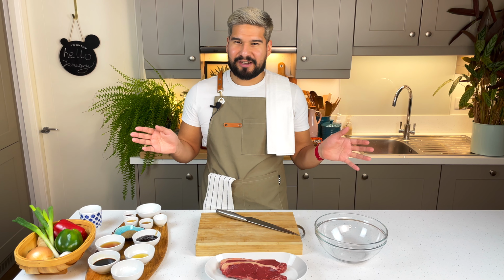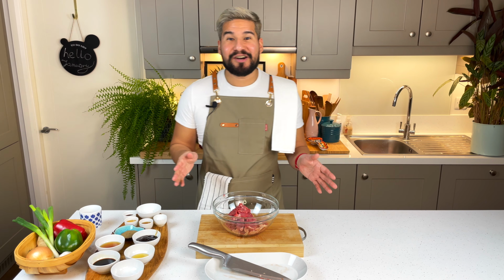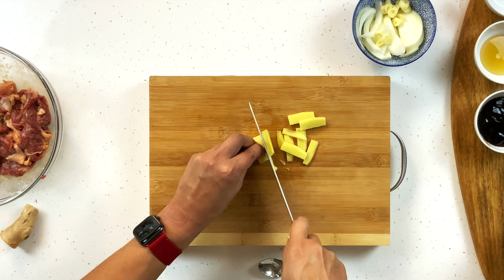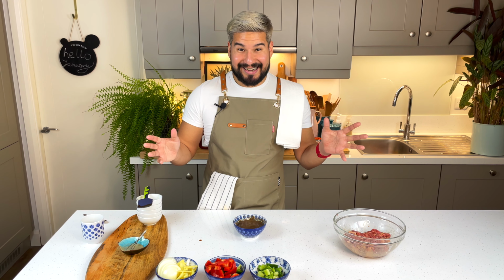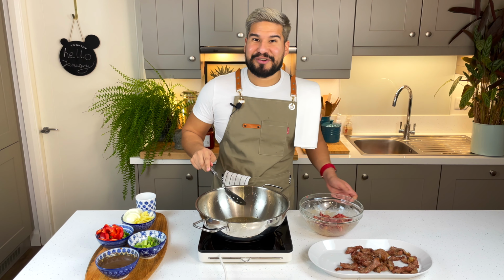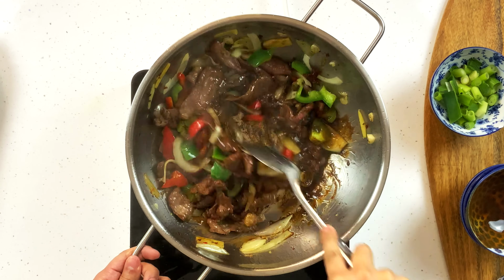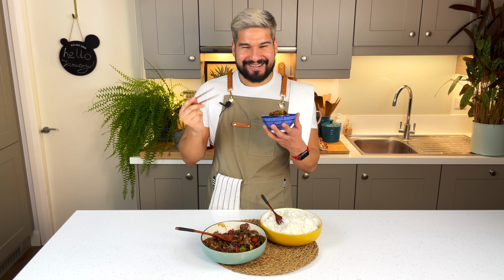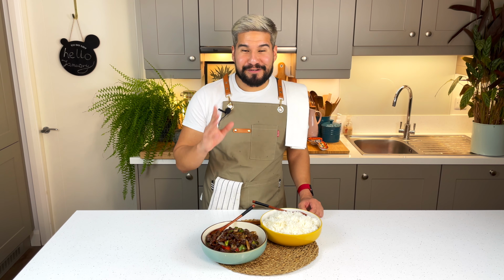BLACK PEPPER BEEF STIR FRY | CHINESE NEW YEAR RECIPE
Hi everybody and welcome to my kitchen! Today we are making a black pepper beef stir fry! I is almost Chinese New Year so I wanted to bring you a Chinese style recipe! This is also perfect for a January meal something quick an easy but full of amazing flavour! Give it a try you will not regret it!

Ingredients:
Beef marinade -
400g Beef striploin
2 Tbsp Soy sauce
1 Tbsp Shaoxing Wine
1 Tbsp Sesame Oil
1 Tbsp Corn Flour
1 Tsp Baking soda

1/2 Onion, sliced
3-4 Garlic cloves, sliced
1 inch Ginger
1/2 Red and 1/2 Green pepper
3 Spring onions

Black pepper sauce -
3 Tbsp Oyster sauce
3 Tbsp Light Soy sauce
3 Tbsp Shaoxing Wine
1 Tbsp Rice Wine vinegar
2 Tbsp Honey
2 Tbsp Black pepper